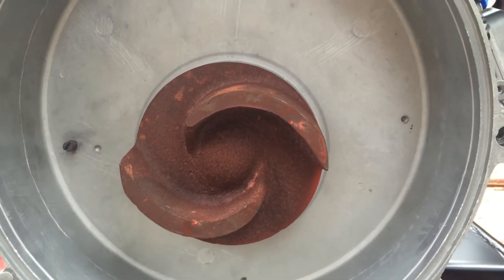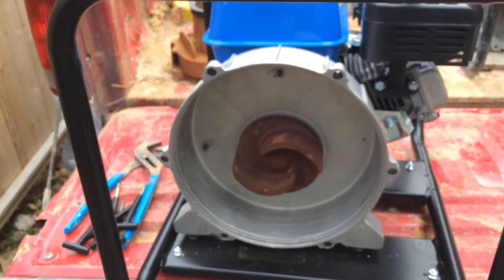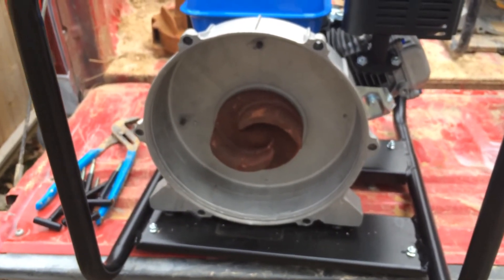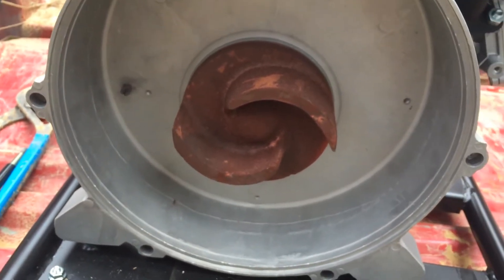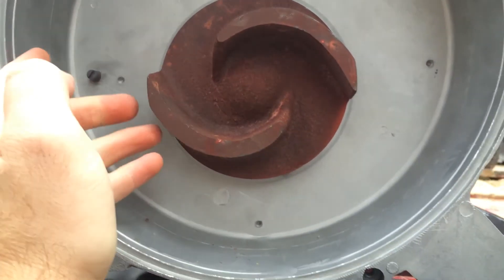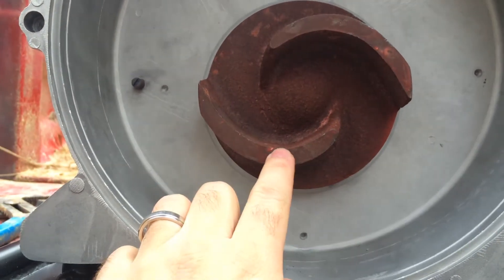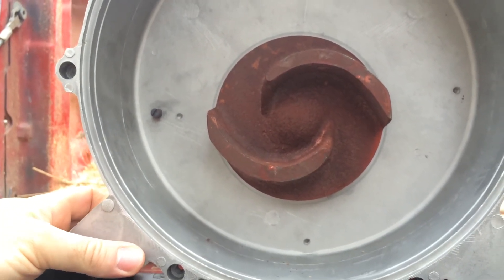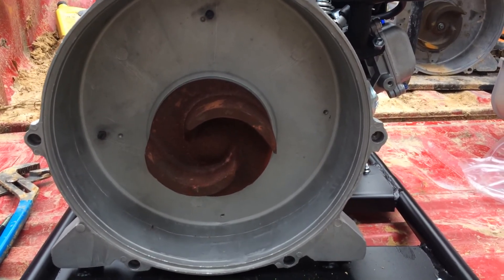New Water Pump Inspection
After having the last two pumps leak on initial startup, I wanted to check this one (since it was the reason I returned the other two). There are four bolts that hold the pump body to the engine, and on the other pumps these bolts were lose. Well wouldn't you know, I open this one up, and I can't get to the bolts! The impeller appears just pressed on. Well that doesn't do me much good without a pulley puller. And even then, Most pullers require a center bolt hole to mount in. I don't know how the heck you'd get it off. A pry bar maybe?

Anyway, I guess I'll just have to take it on faith that the bolts are tight and wont leak. I ran the pumps under low load with just a garden hose running in fresh water to keep them cool and noticed no leaks. My pump hand ran them all day and said he didn't notice anything significant, so hopefully it's all OK.